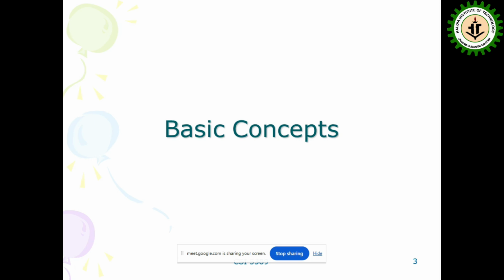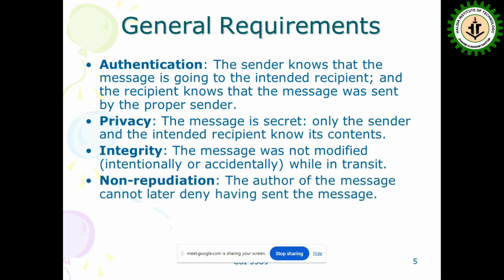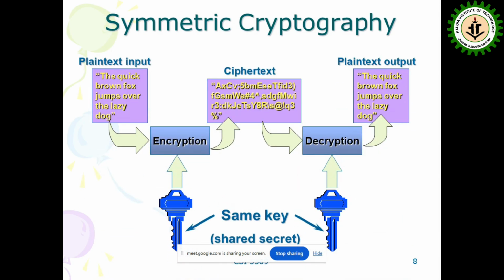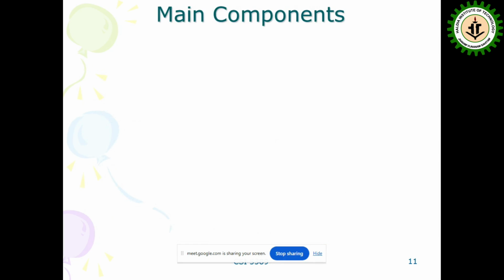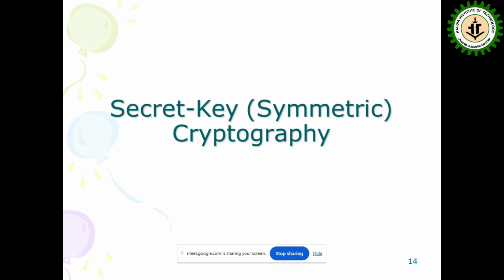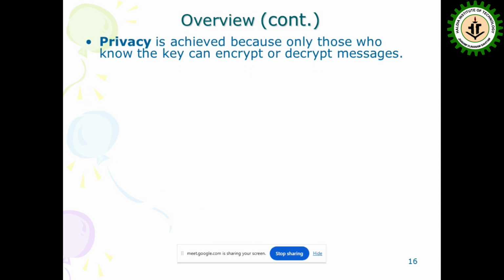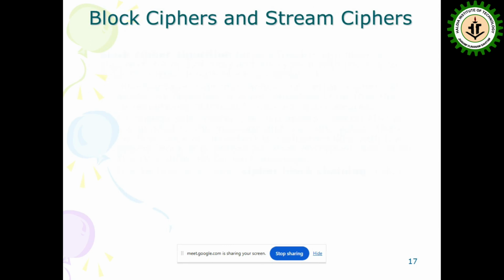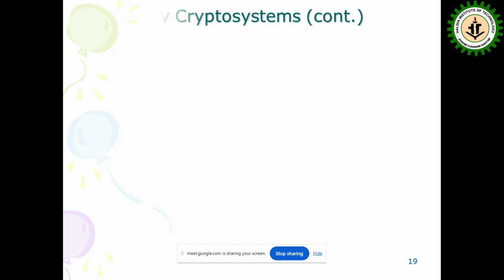Cryptography Basics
Tamosa Chakraborty, IT